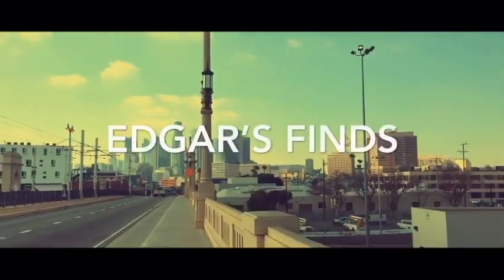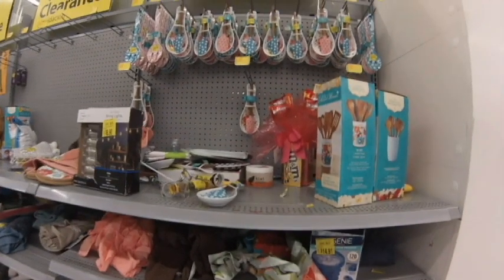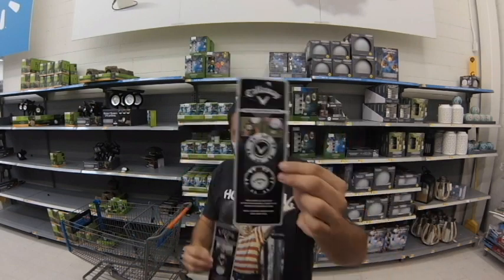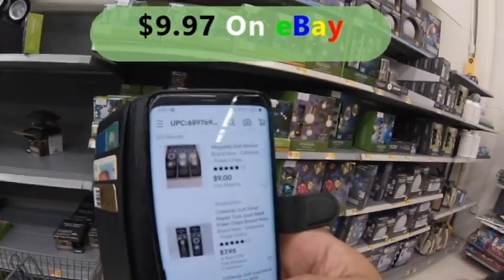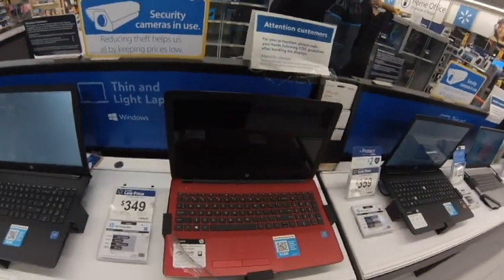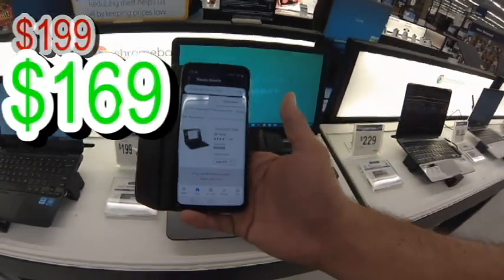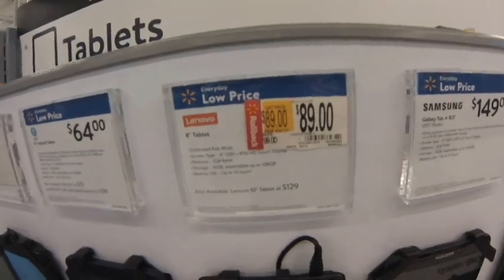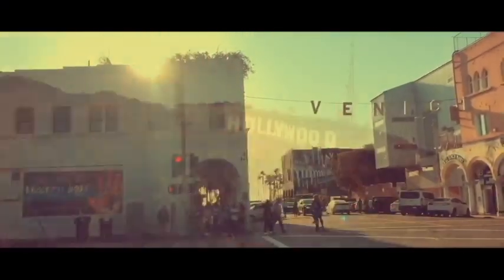Walmart HIDDEN SECRET Clearance!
The prices they don't want you to know about!
I use Brickseek.com to price check other stores
I also use the Wal-mart app to price check while at the store